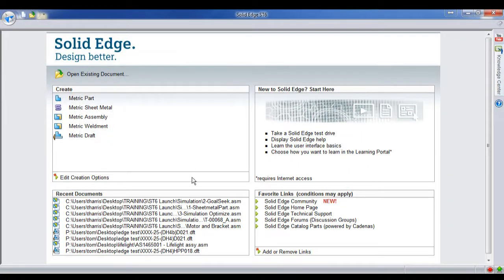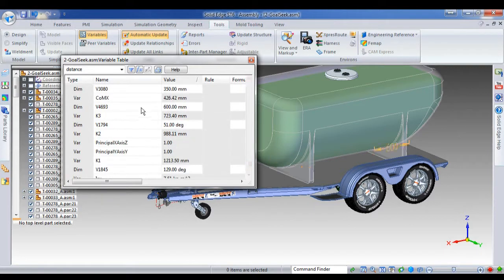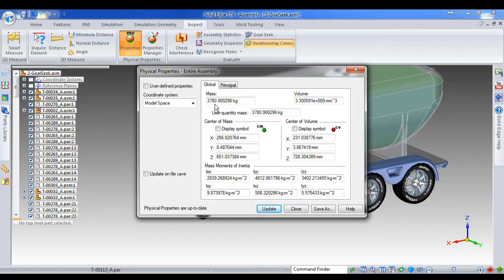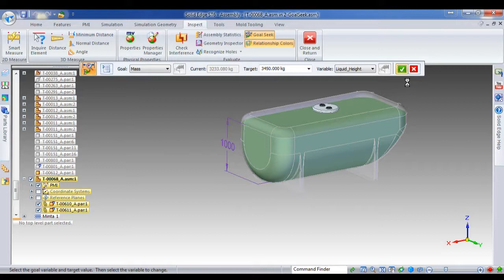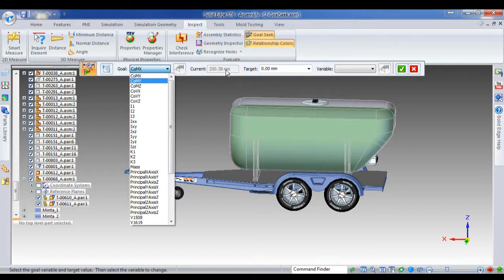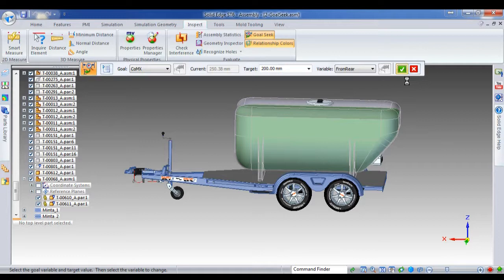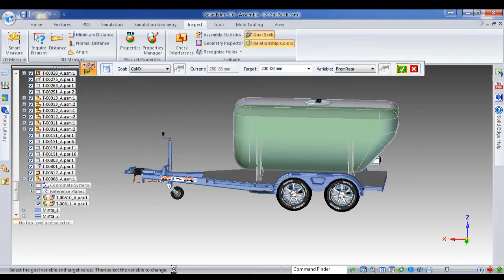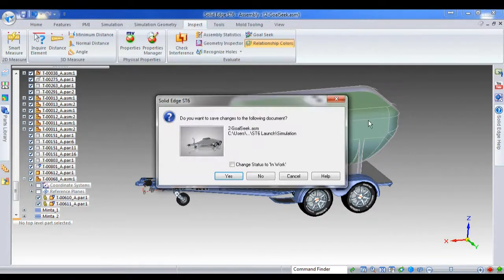Solid Edge ST6 3D Goal Seek